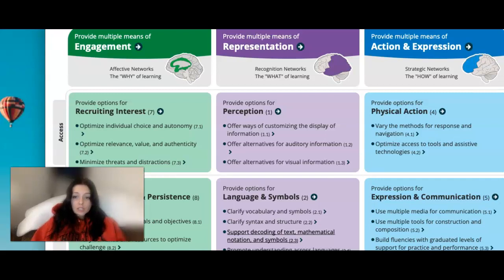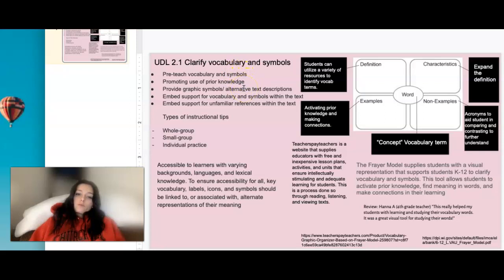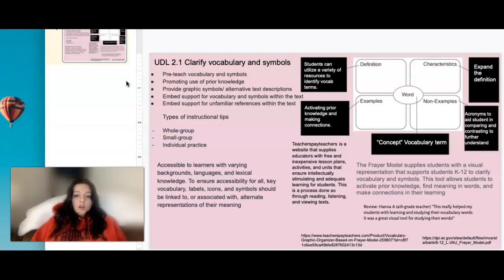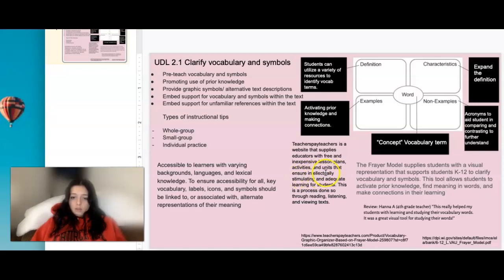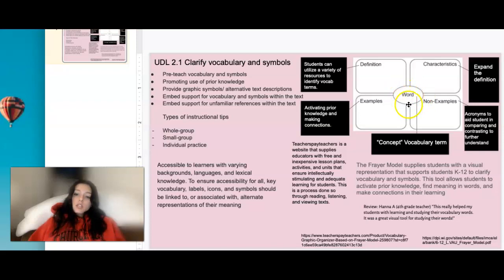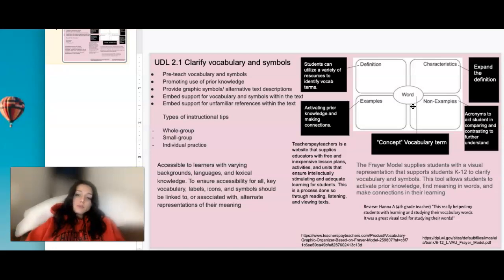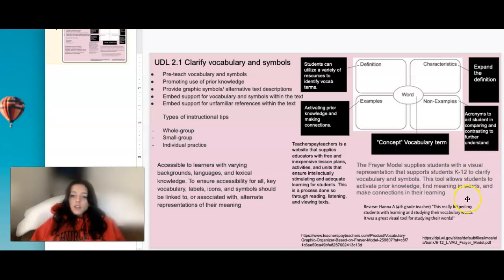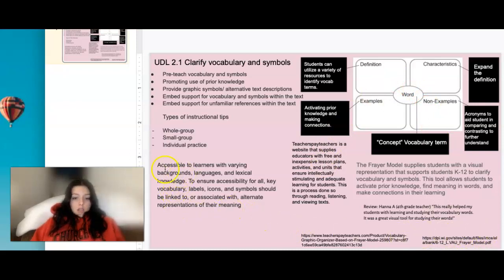Resource and activity for UDL